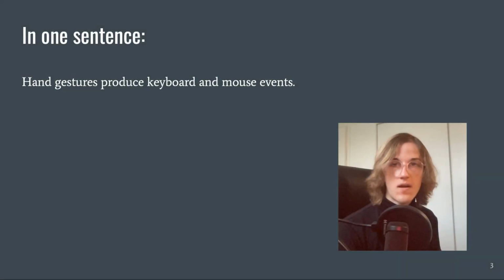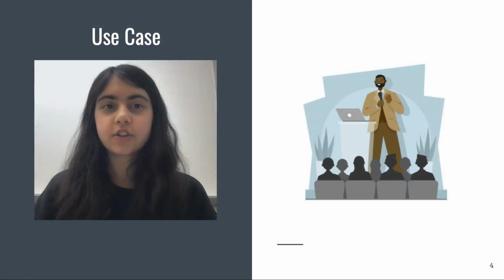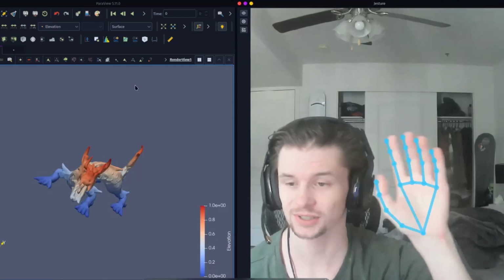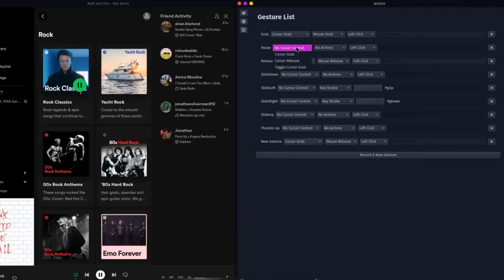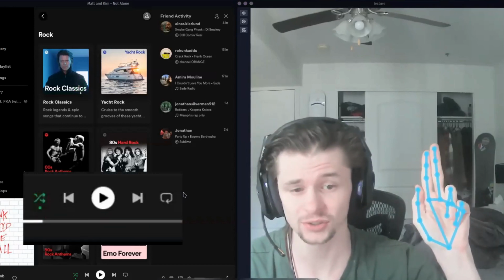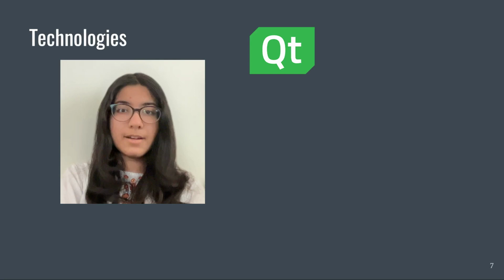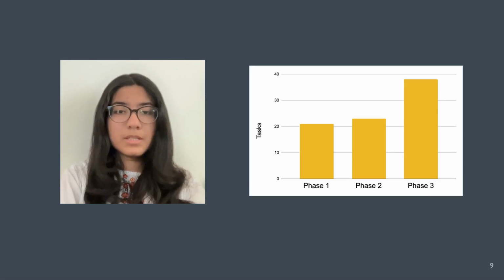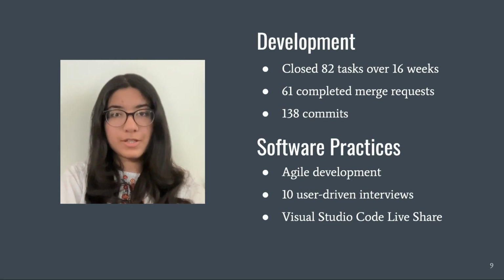Jesture - Kahlert School of Computing, Utah, 2022-2023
Jesture is an application that aims to maximize control of your computer even from a distance. Users can flexibly control and interact with different applications through hand gestures. Our app will allow users to configure their system to respond to hand gestures captured using their preferred camera. We provide a set of gestures that can be associated with different actions they would typically take manually, such as keystrokes and mouse control. We also provide the option to users to record and configure custom gestures of their choice. Our purpose is to provide a more seamless and flexible experience to users so that they can focus on what's important and let our application handle the rest.